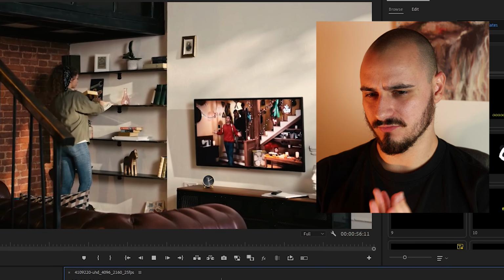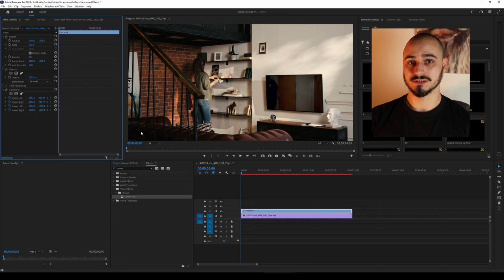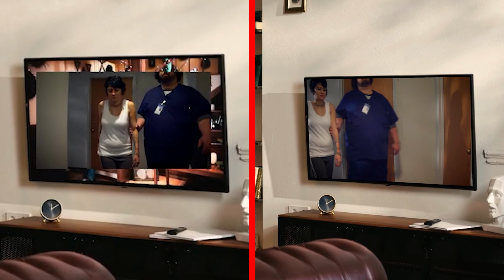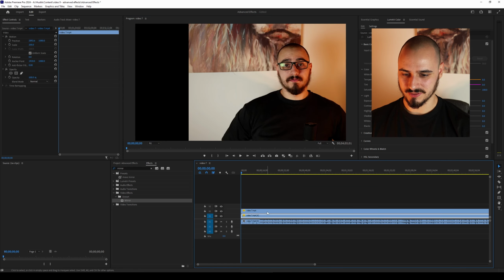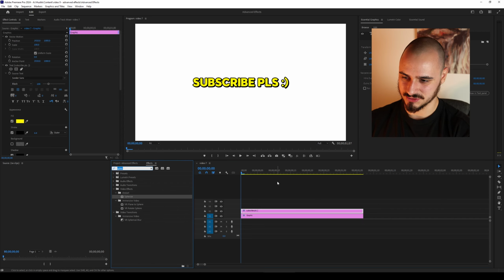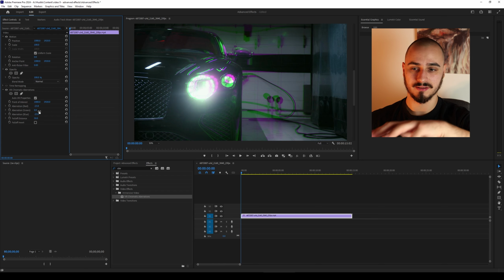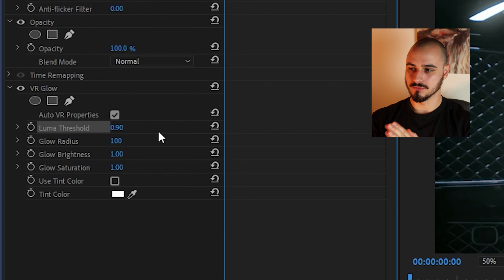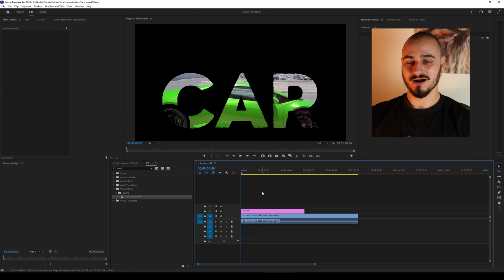Advanced Video Effects in Premiere Pro!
0:00 intro
0:15 corner pin
2:57 mirror and offset
4:55 magnify and spherize
2:38 2 easy ways to animate text
6:37 chromatic aberrations
7:18 glow
8:37 text glow
8:58 track matte key